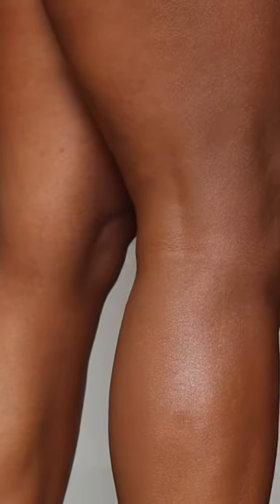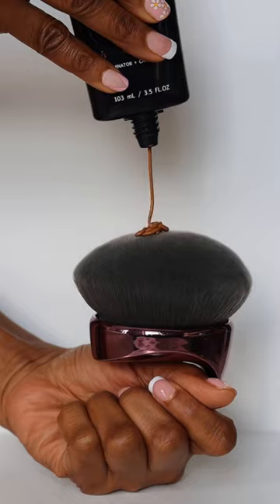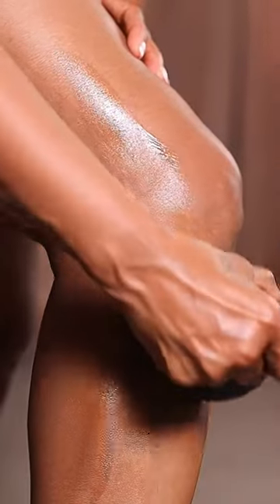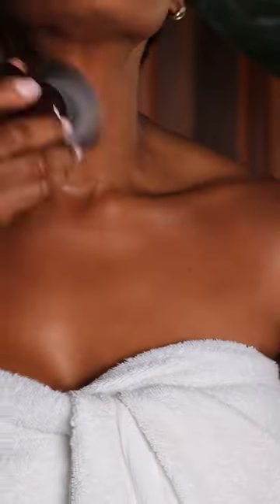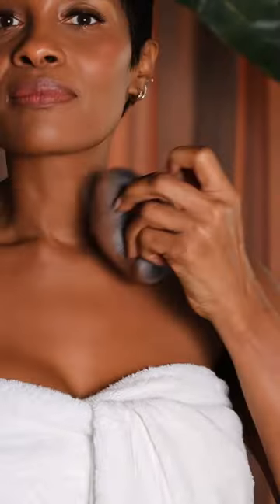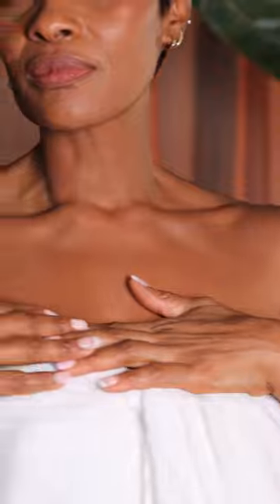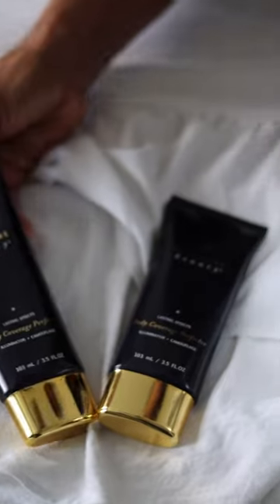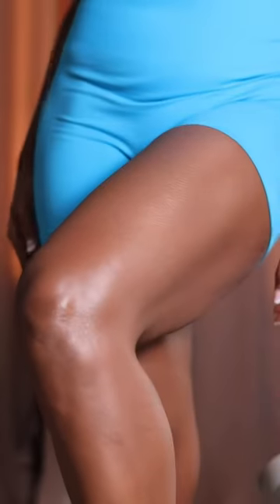"This covers up my pesky spider veins immediately!" Westmore Beauty Body Coverage Perfector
Shade used: Bronze Radiance